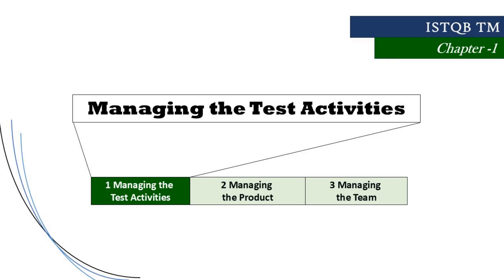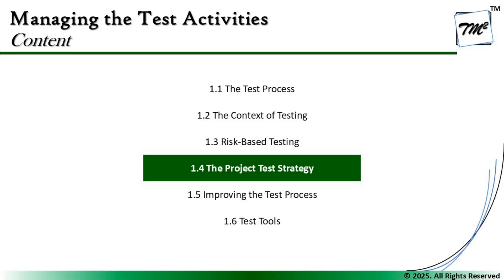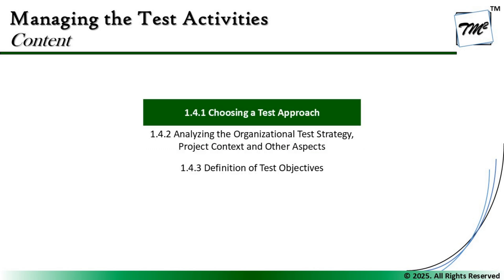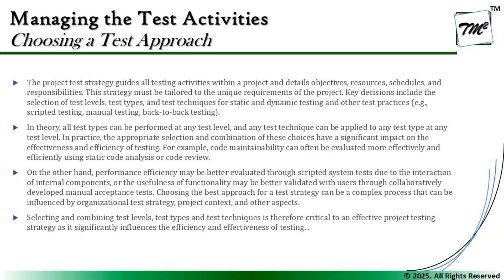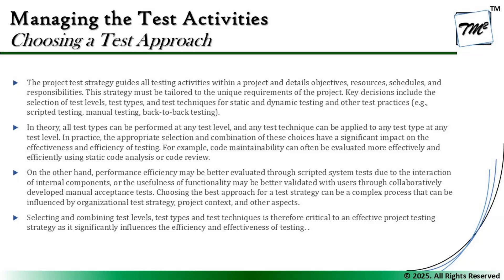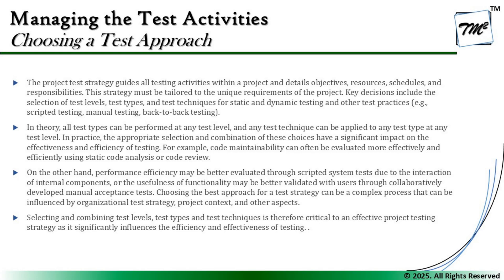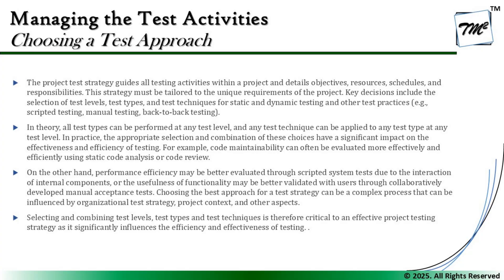ISTQB Test Management v3.0 | Tutorial 18 | Choosing a Test Approach | ISTQB Test Manager | TM SQUARE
Hello Friends,

This tutorial will drive individuals about the discussions of Choosing a Test Approach from Chapter 1 of ISTQB Test Management v3.0 preparing you for cracking your exams in the first attempt..

Choosing a Test Approach,
Test Strategy,
Testing Strategy,